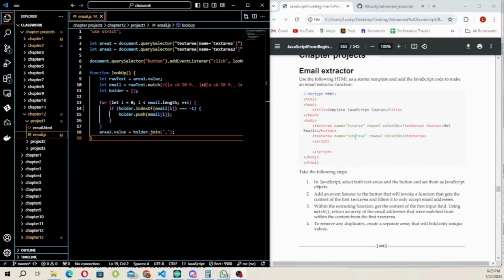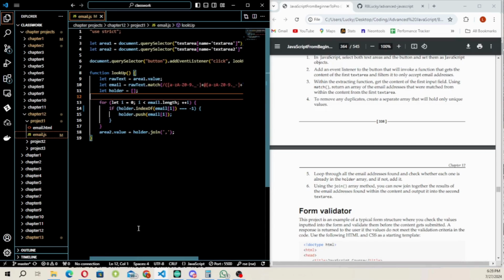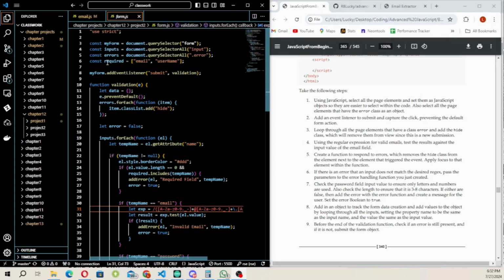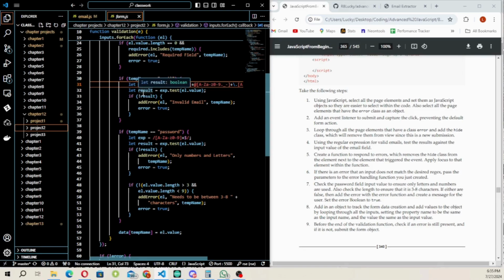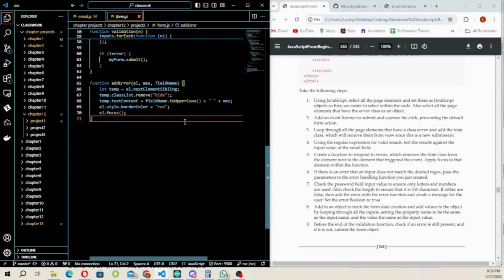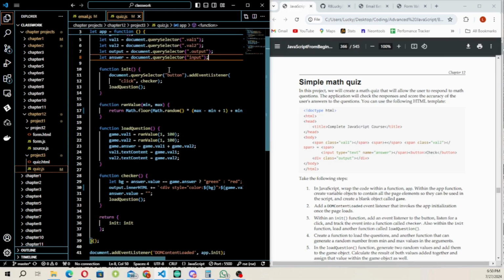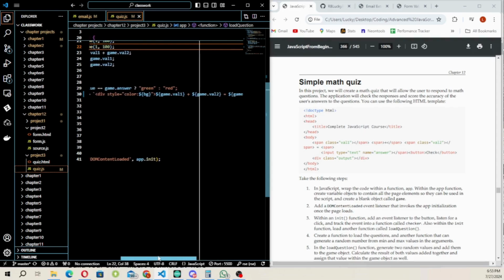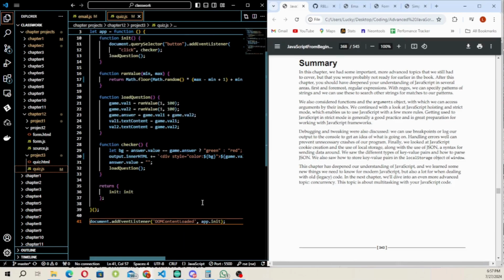Chapter 12 Pair Programming with Bhabha September | Code College | Advanced JavaScript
Lucky and Bhabha tackle the twelfth chapter projects of the JavaScript: From Beginner to Pro book in a pair programming session.

We use Intermediate JavaScript concepts (regex; functions and the arguments object; JavaScript hoisting; strict mode; debugging; cookies; local storage; and JSON) to build an email extractor, a form validator and a simple math quiz.